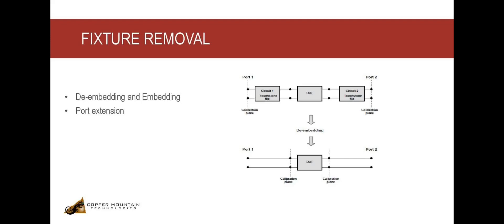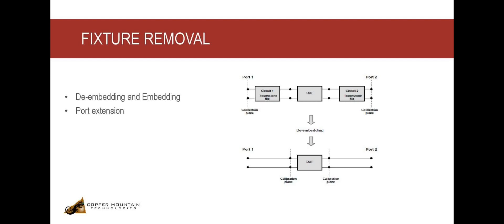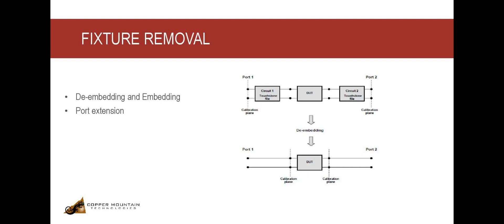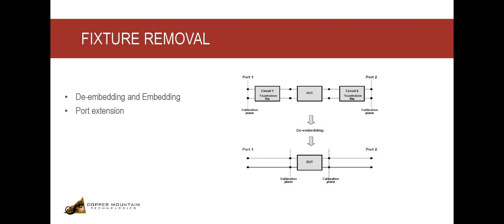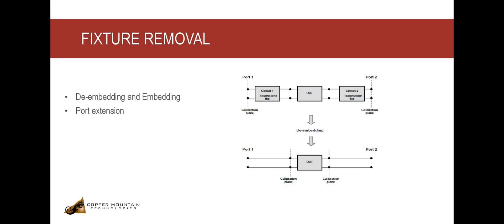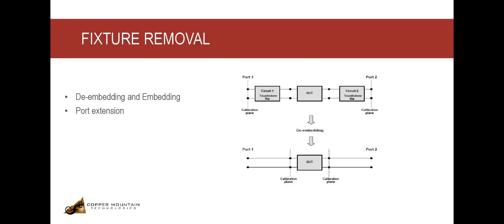Fixture Removal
Embedding and de-embedding have proven to be the most accurate way to remove or add any additional circuitry. This video explains embedding and de-embedding functions, how they work, and why they can improve your measurements.

VIDEO TRANSCRIPT:
If the measurement plane is different from the calibration plane, embedding, de-embedding, and port extensions can help compensate for the loss caused by the additional fixture. These functions are usually a built-in function for most VNA software. Embedding and de-embedding have proven to be the most accurate way to remove or add any additional circuitry as the fixture is mathematically included or excluded with the help of a touchstone file. In these touchstone files there are S-parameter values at various frequency points and by referring to the data in this file the software can accurately calculate the fixture effects and then remove them from the measurements. There is also a simpler way to de-embed a fixture with the help of the port extension function. This function virtually extends the test ports by moving the calibration plane to the terminals of the DUT. This is done by adding an electrical delay and it assumes that the transmission line is lossless. Therefore, if you see any ripples due to mismatches then using a touchstone file would be a better method for de-embedding. These days we also have an auto port extension option available which allows for automatic calculation of port extension parameters by measuring a short or open standard. The result of the auto port extension function is actual the calculation of the electrical delay value. Once the de-embedding function is performed the measurement plane moves towards the plane of the DUT.